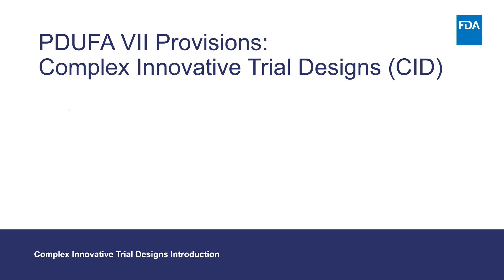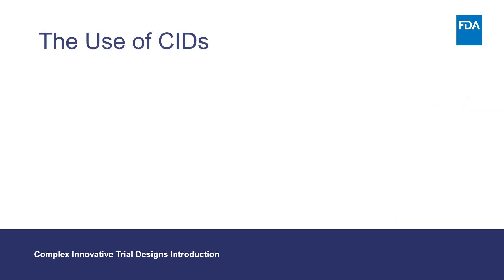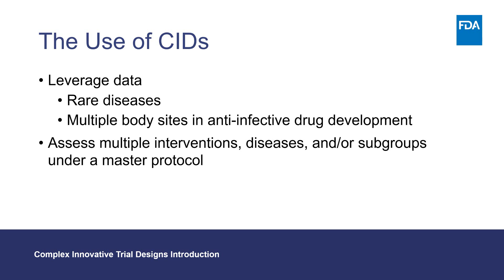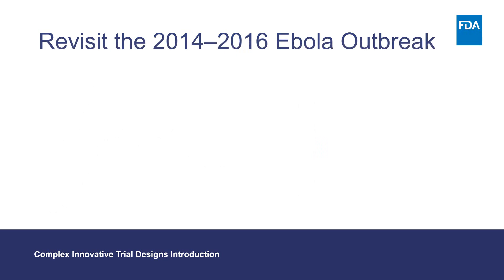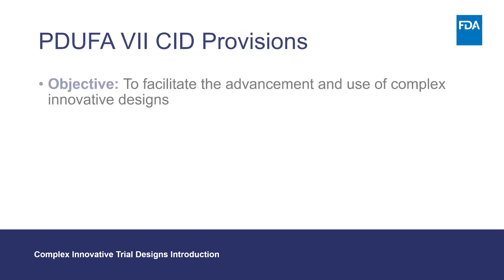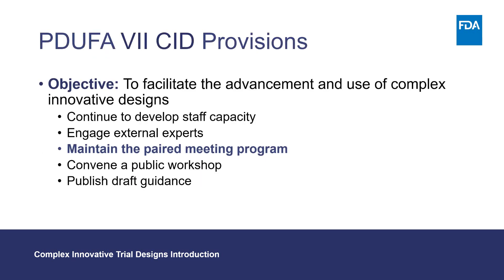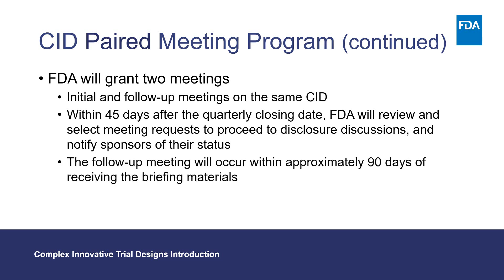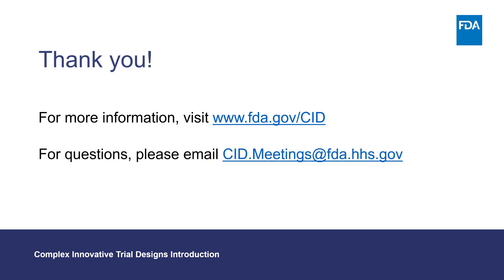Advancing the Use of Complex Innovative Trial Designs (CID)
An introduction and overview of FDA’s CID Paired Meeting Program